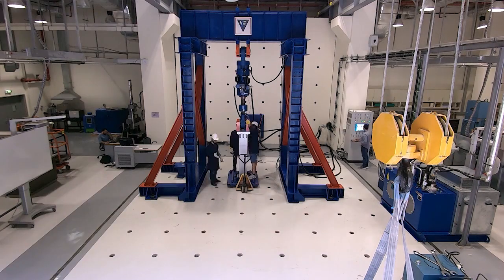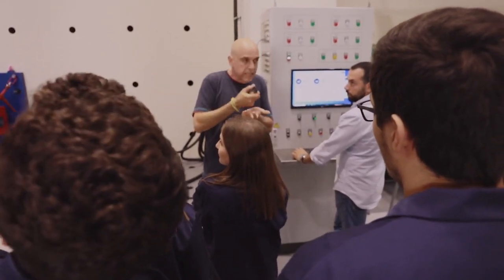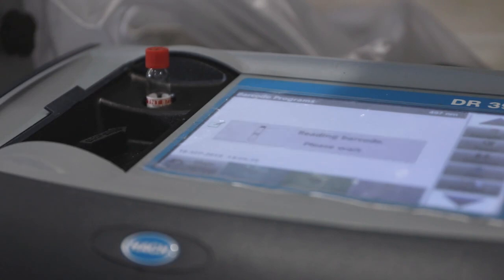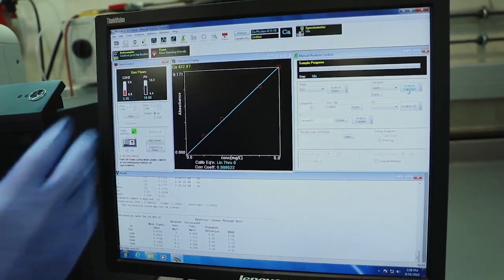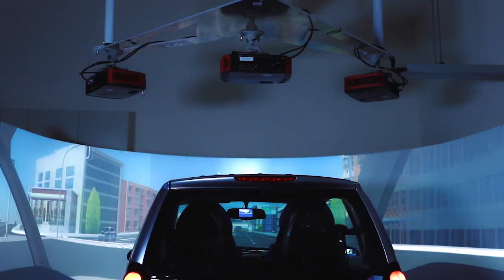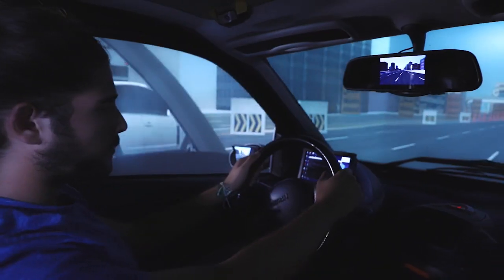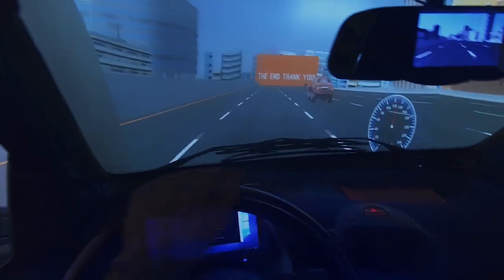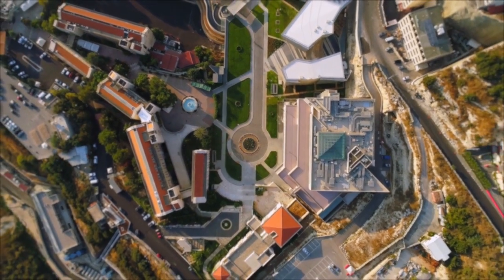Lab Facilities - Civil Engineering Department, School of Engineering, LAU